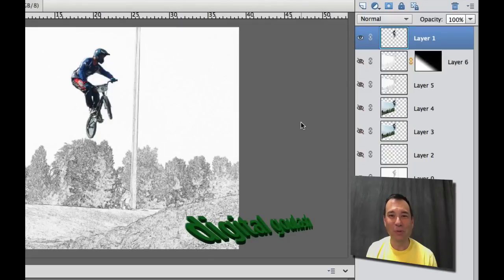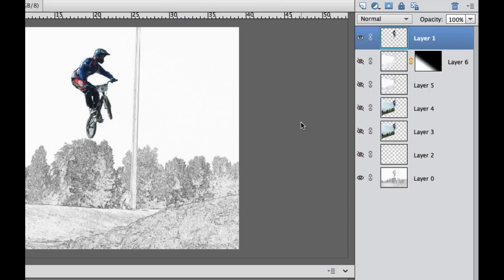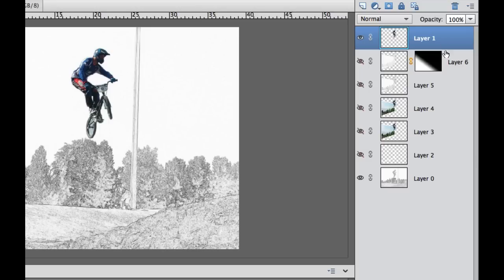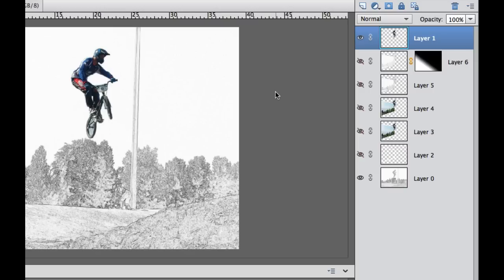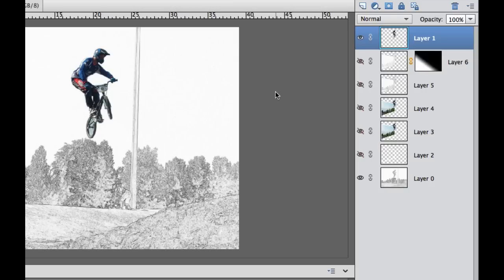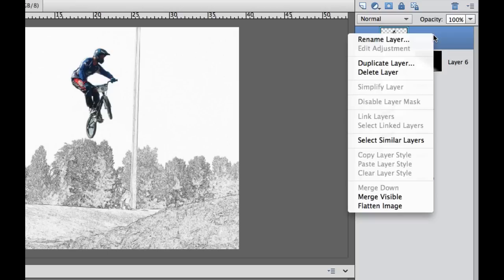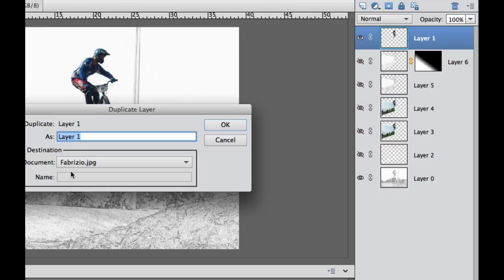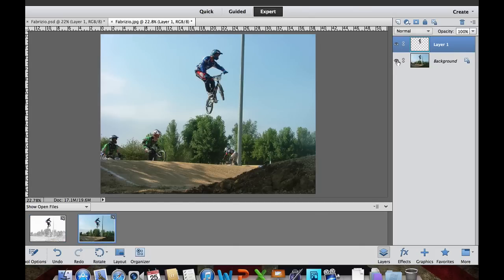Photoshop Elements Quick Tip - Quickly copy a layer to another photo method 1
Use this quick tip to copy a layer from one photo to another using a right-click.